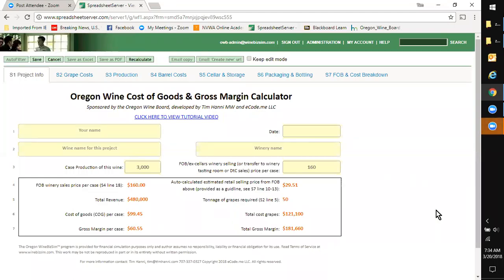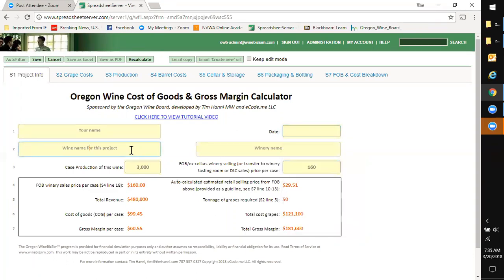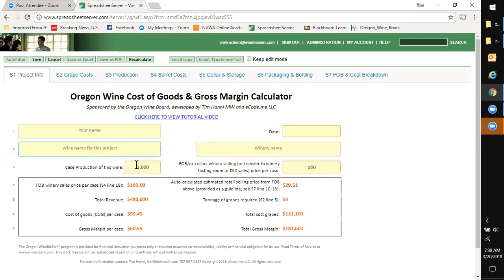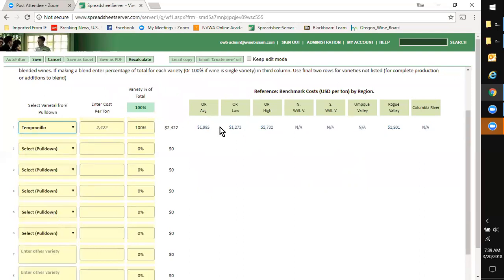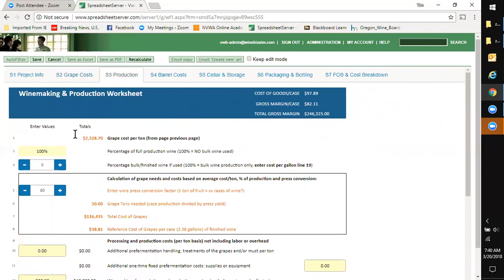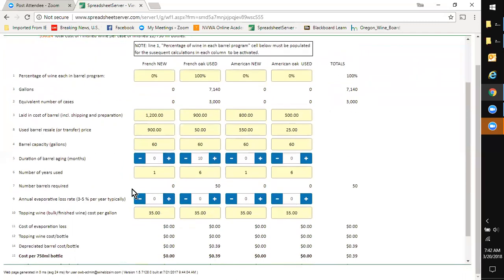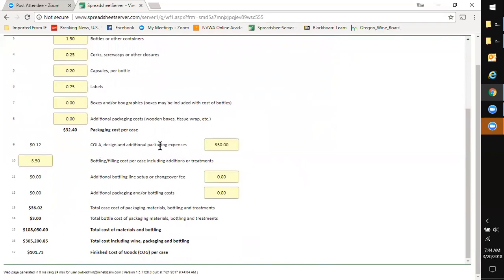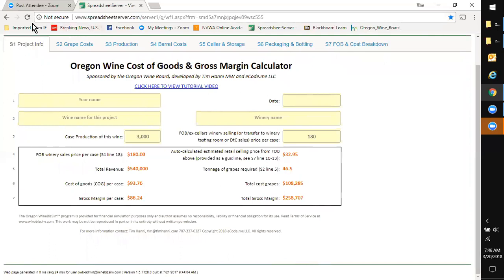OWB Cost of Goods Calculator Tutorial